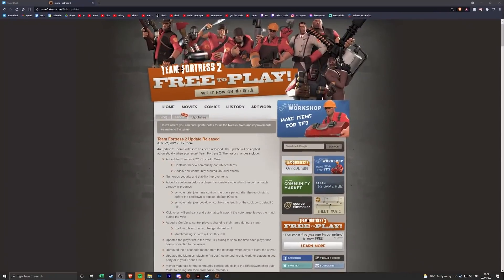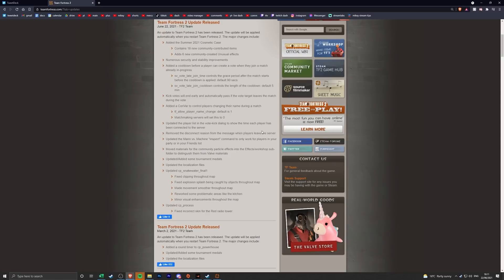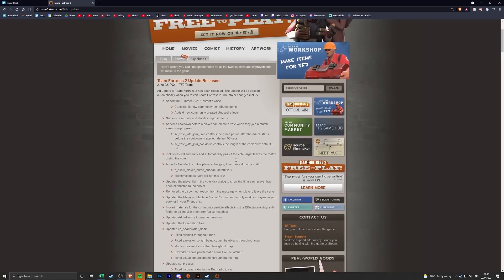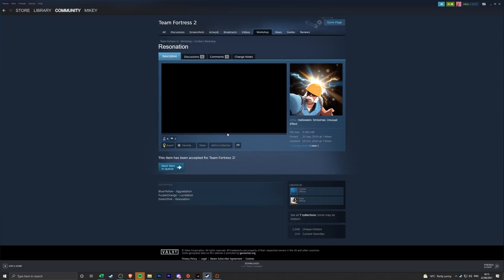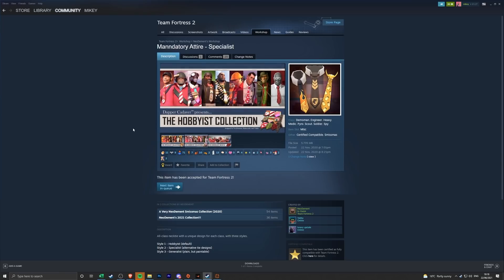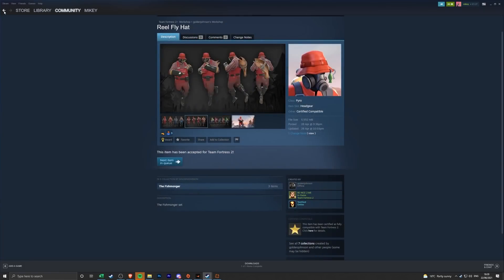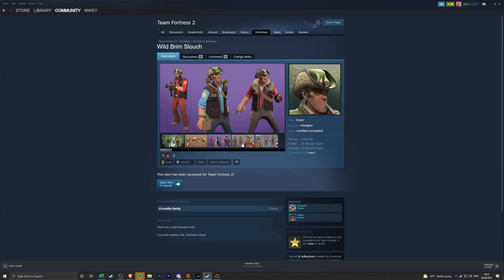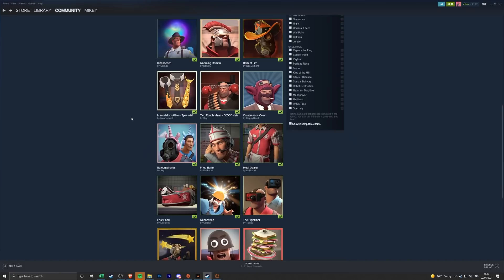EVERYTHING NEW IN THE SUMMER 2021 UPDATE!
I'm quick with it this year.